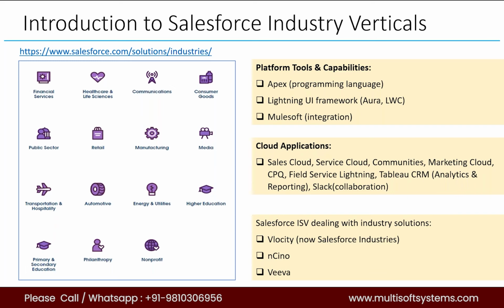Salesforce FSC Training - Become an Expert in Salesforce FSC | Multisoft Systems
This Salesforce FSC Training course will teach you everything you need to know to use Salesforce FSC. You will learn about Salesforce FSC architecture, administration, and security. You will also learn how to install, configure, and manage Salesforce FSCs. By the end of this course, you will be an expert in Salesforce FSC.

This course is designed for anyone who wants to learn about Salesforce FSCs. No prior experience is required.

The course covers the following topics:

The course is taught by experienced Salesforce FSC professionals and covers all the essential topics you need to know to use Salesforce FSCs effectively.

If you are interested in learning about Salesforce FSCs, then this course is for you.